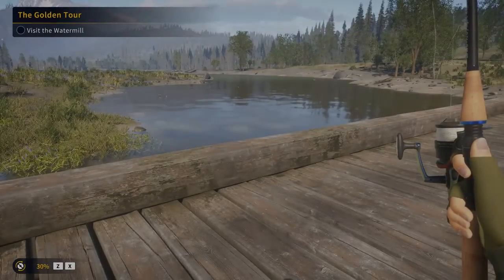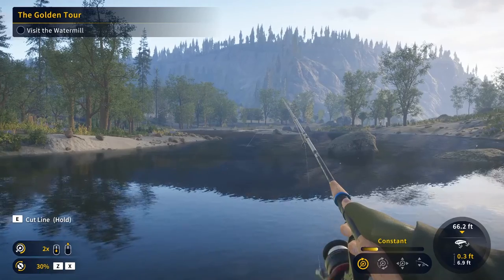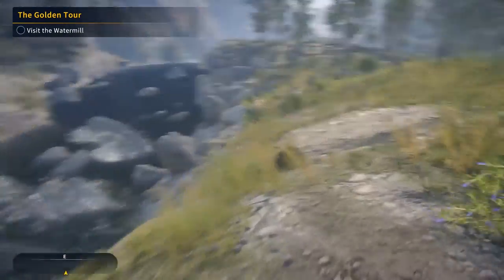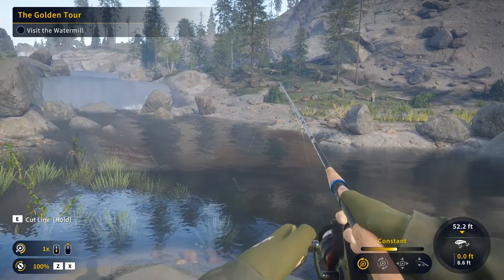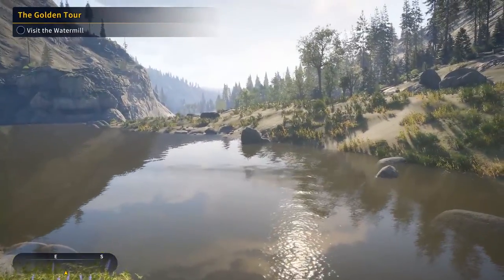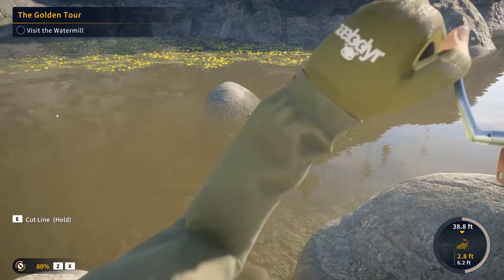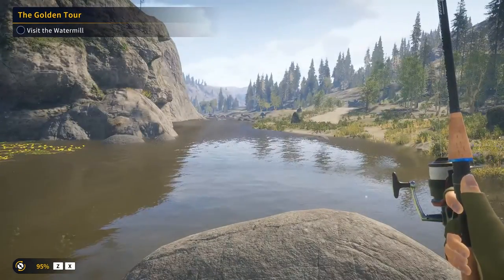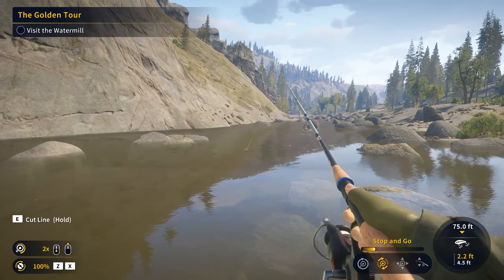GIANT RAINBOW TROUT!! CALL OF THE WILD: THE ANGLER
This channel is about Bass Fishing, tips, tricks and fun with catching Bass. My goal is for anyone watching my videos to take something away or to go out and begin fishing for the first time ever. I am a competitive bass angler and on my journey to follow my future dreams of becoming a professional angler.